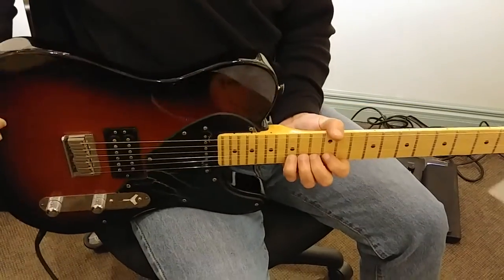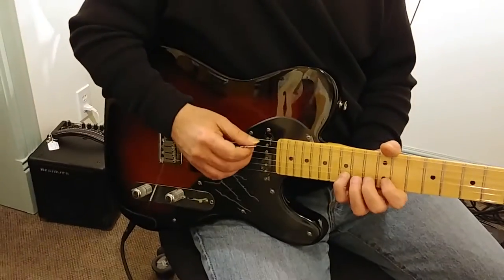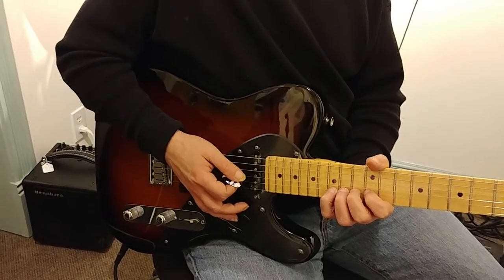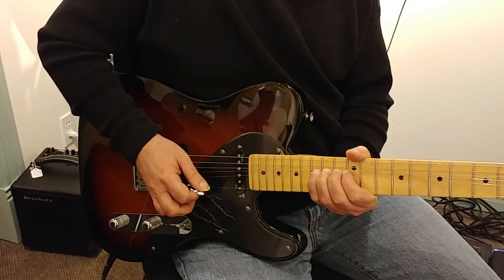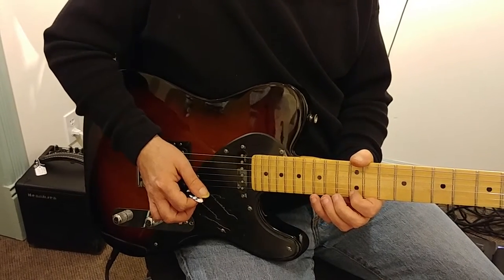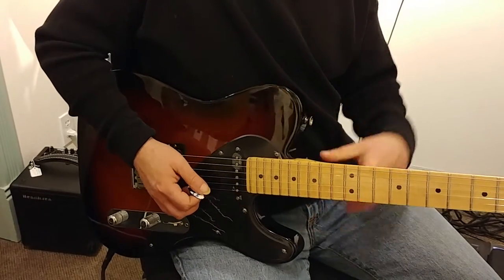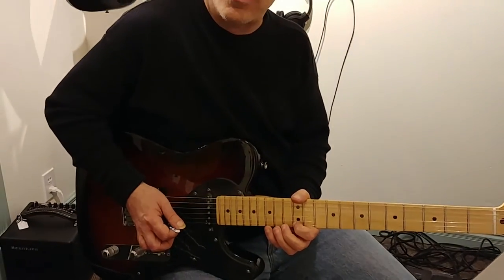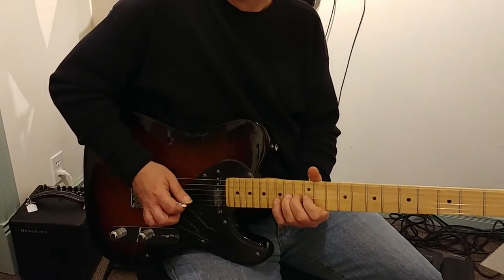HENDRIX STYLE SOLOING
Here's some cool bends and licks in the style of Jimi that everyone needs to learn.